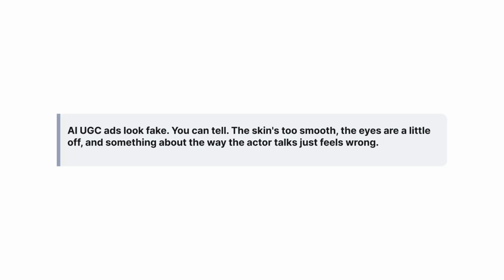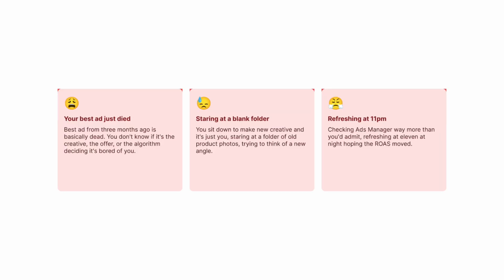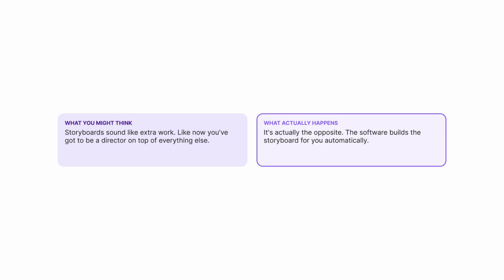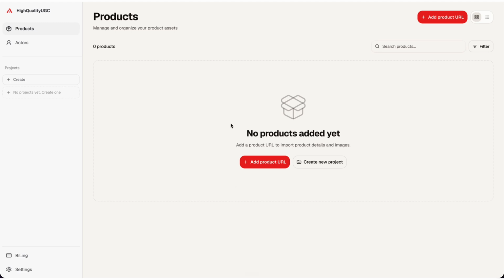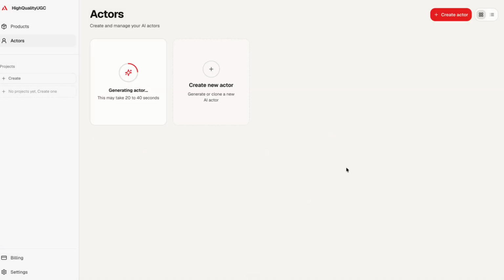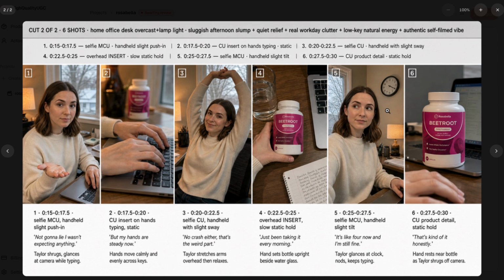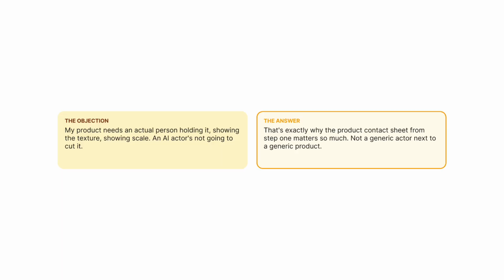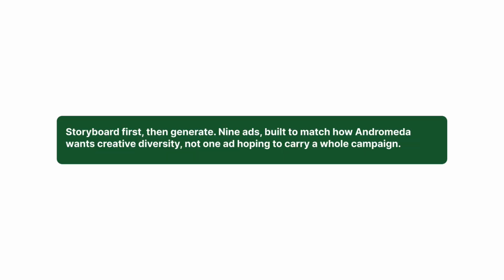Why Your AI UGC Ads Look Fake (And How to Fix It)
Your AI UGC ads don't look fake because of the AI model. They look fake because of the order you're doing things in.

In this video I walk through the exact workflow I use to build Meta ad creative for dropshipping brands, including the one step almost nobody does before generating a video, and why skipping it is the real reason so many AI ads come out looking off.

If you're tired of burning credits on AI-generated ads that come out unusable, this is the tool I actually use with clients. You build a consistent AI actor, upload your product link, and preview a full storyboard before a single video ever gets generated, so you're never gambling credits on a guess again.
Chapters:

0:00 — Why "AI ads look fake" is the wrong diagnosis

1:45 — What's actually happening in your ad account right now

3:40 — The Storyboard-First Workflow, explained

5:10 — Why this beats Arcads and Higgsfield

5:55 — Step 1: Adding your product

7:20 — Step 2: Creating your AI actor

8:35 — Step 3: Generating the storyboard and final video

10:20 — Why 9 ads beats 1 (Meta's Andromeda algorithm)

11:20 — Answering the "too easy" objections

13:30 — Try it yourself